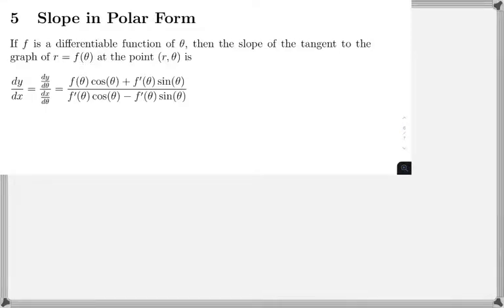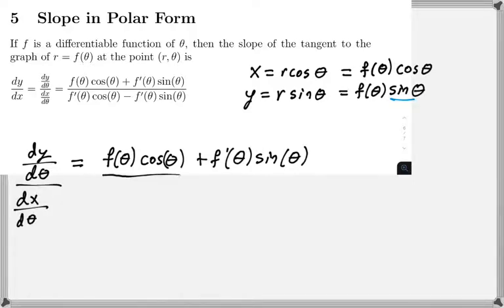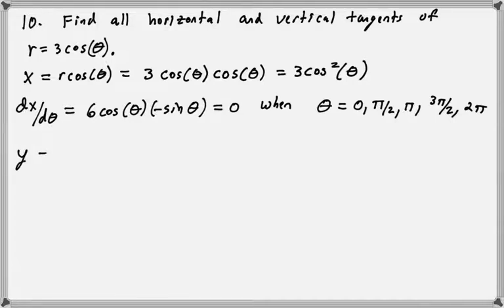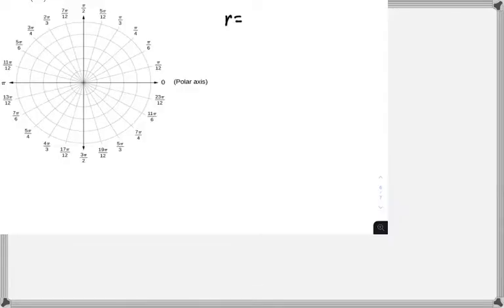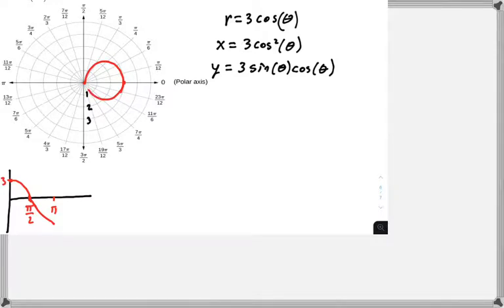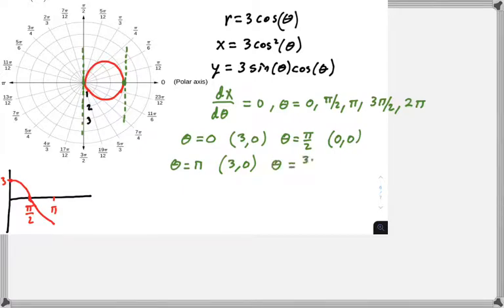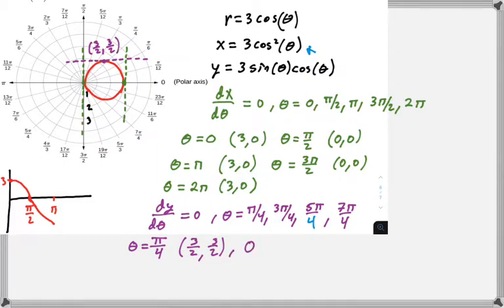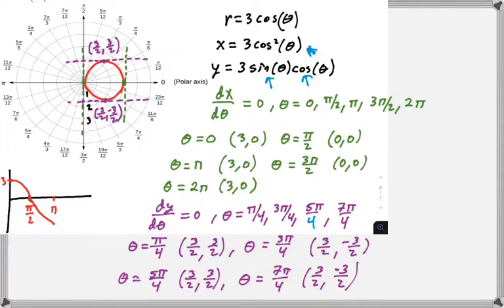Math 2414 7-3 Part 4